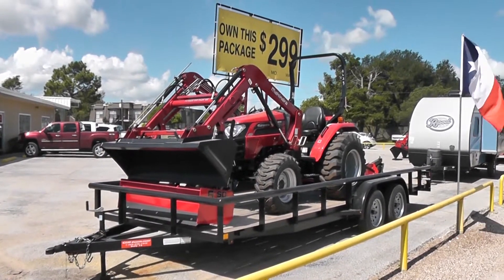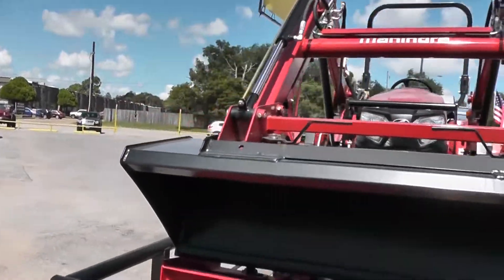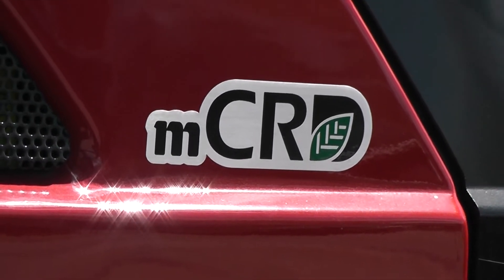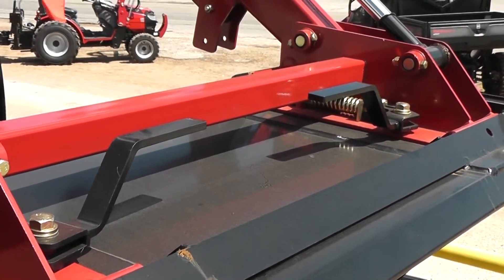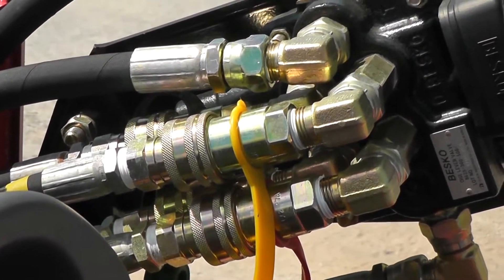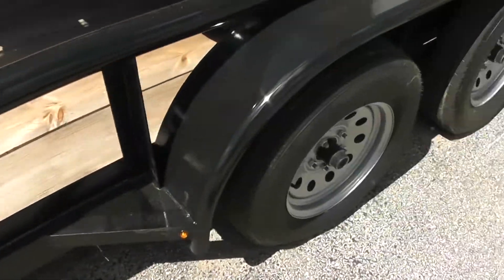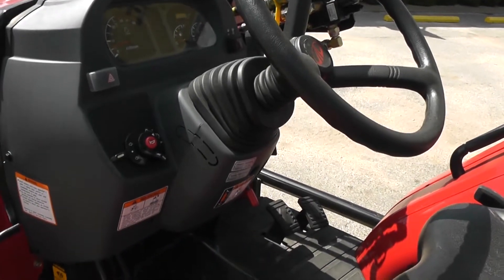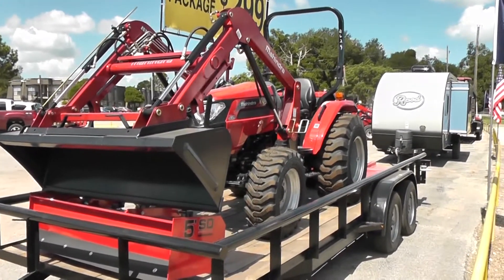Mahindra 2538 HST 4WD Tractor Package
Niko gives a walk through on one of our most popular selling tractor packages!